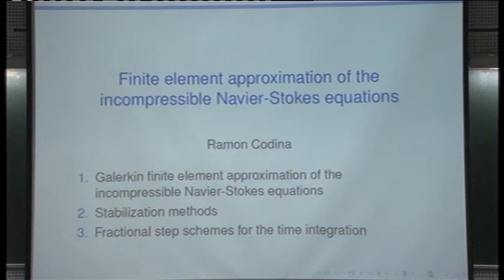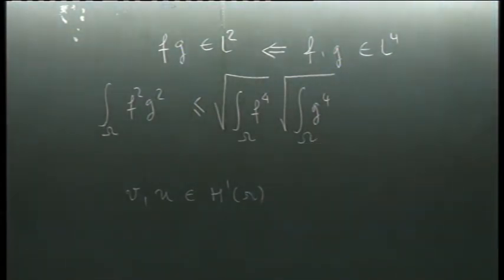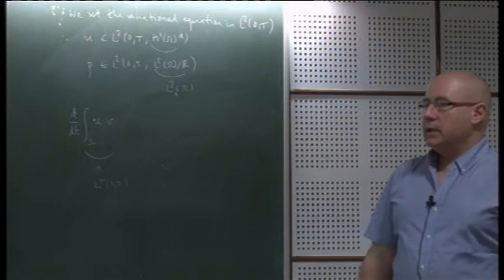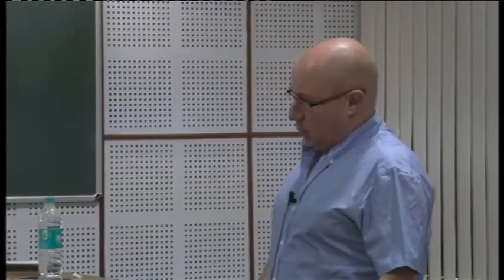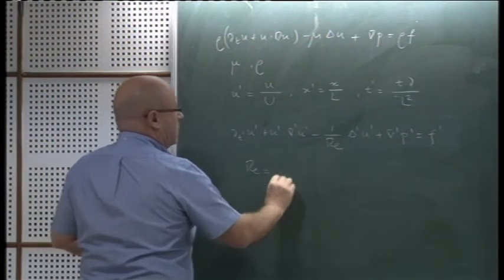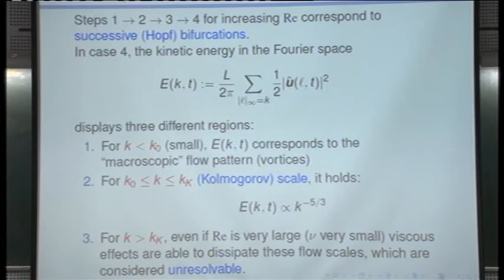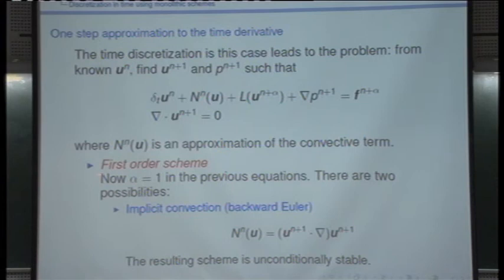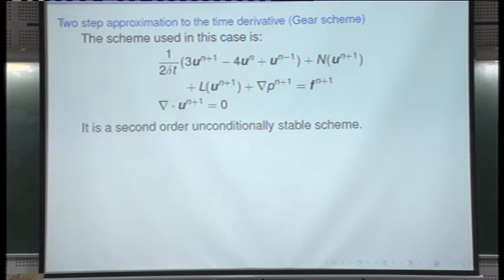Variational Multiscale Finite Element Methods in Computational Fluid Dynamics (Lecture-15)